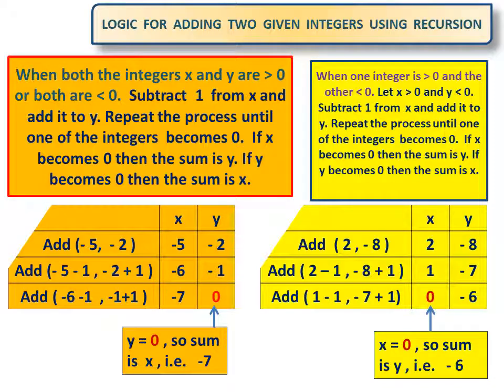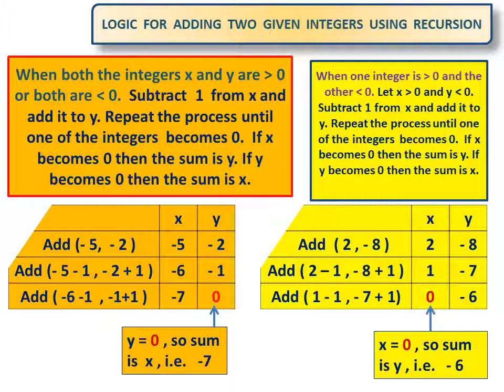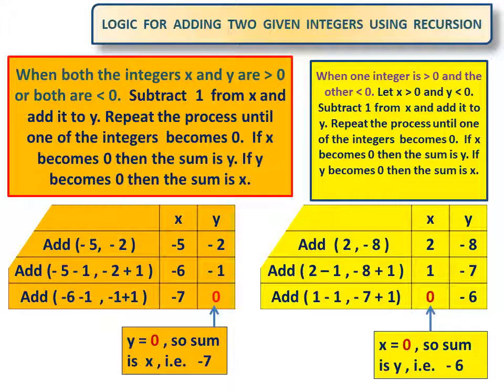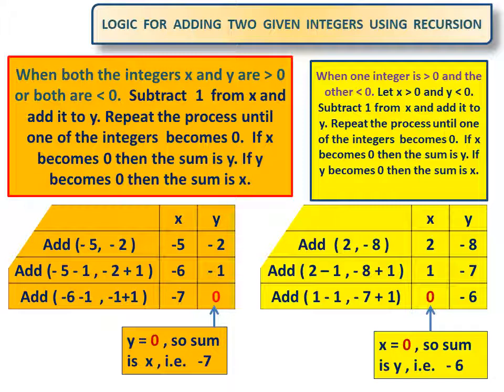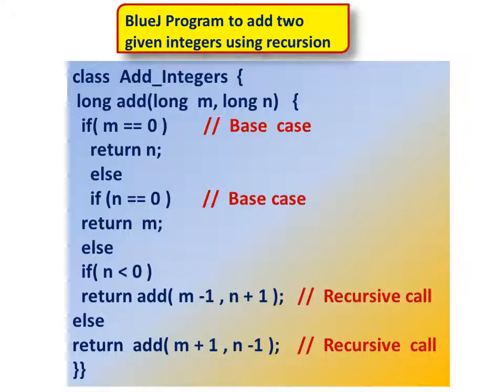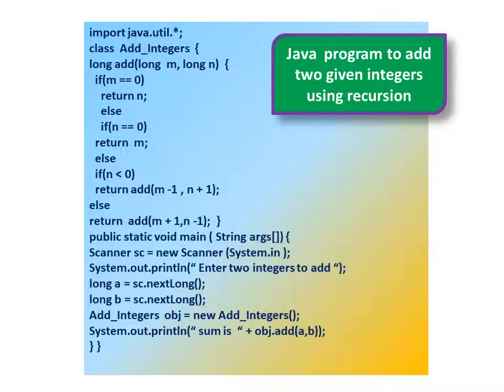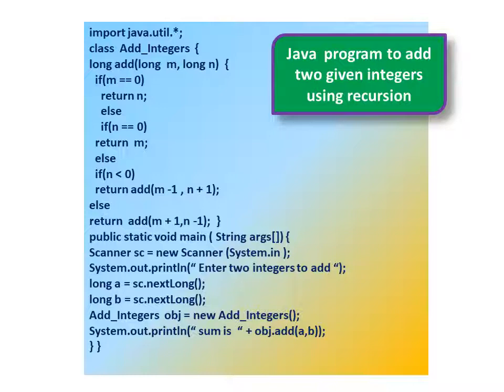Recursion Adding Two Given Integers Java Lesson 50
BlueJ and Java programs to add two given integers using recursion. Logic and working included. Fully Explained.